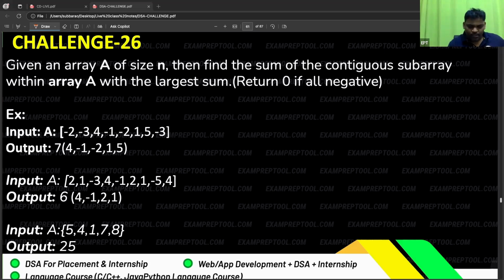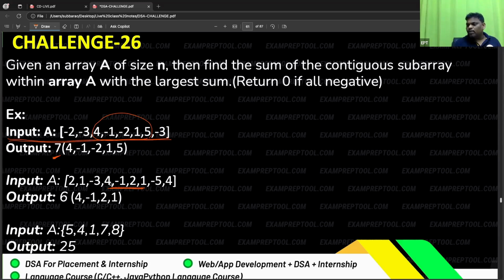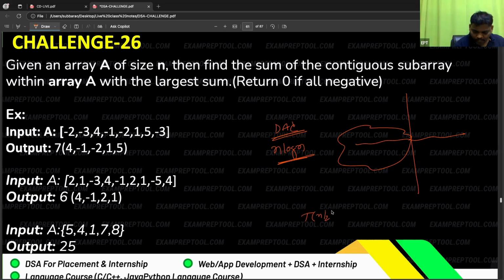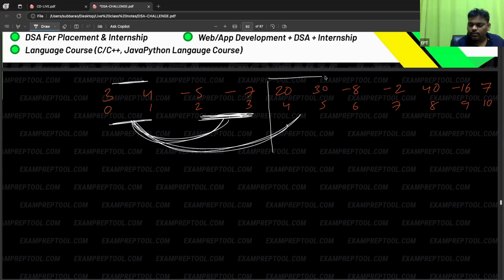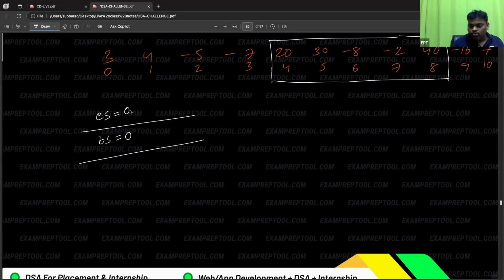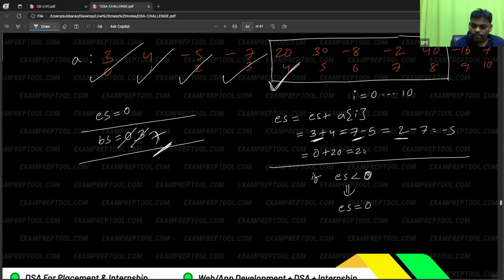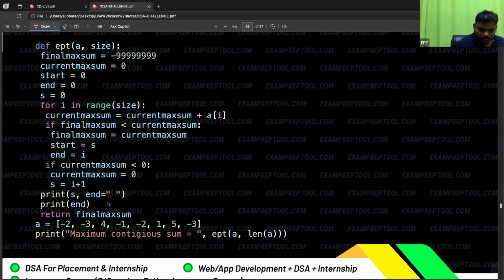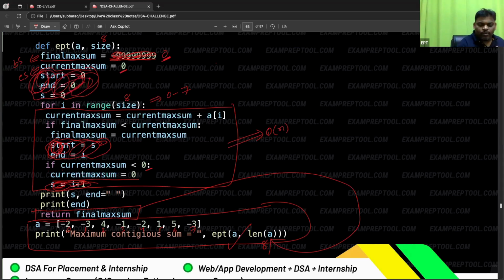Maximum Subarray within the Array | Day -26 Coding Challenge | Code with ExamPreptool | Reddysir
Questions - Given an array A of size n, then find the sum of the contiguous subarray within array a with the largest sum.
example
Input : A : [-2,-3,4,-1,-2,1,5,-3]

📍EPT Exclusive DSA Course features:

500+ Top Picked Interview questions comprising 100+ Operating System Questions, 100+ Computer Network Questions,  100+ DBMS questions, and 200+ DSA questions.
24*7 doubt-solving sessions on our Private Telegram Group for resolving the doubts of candidates